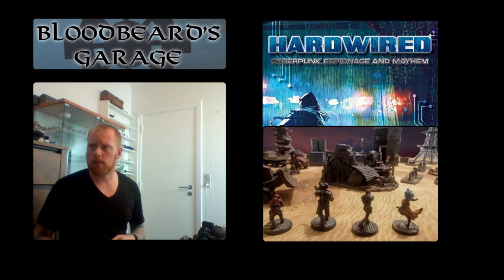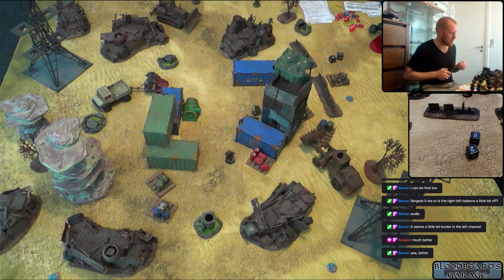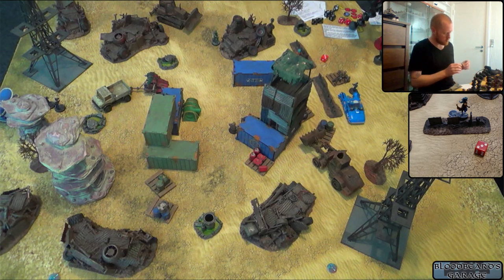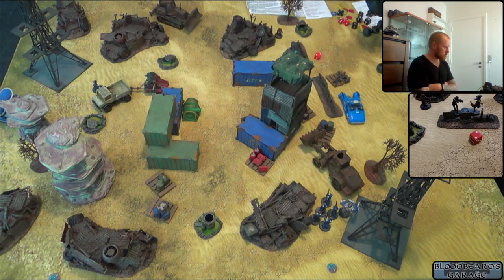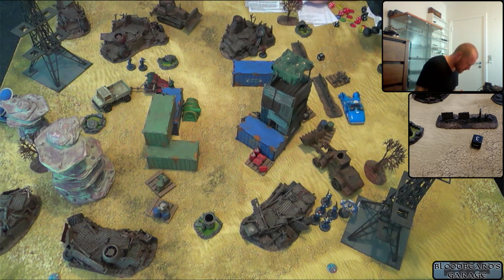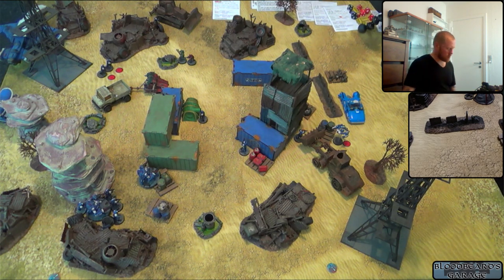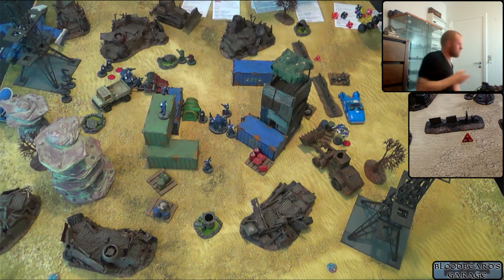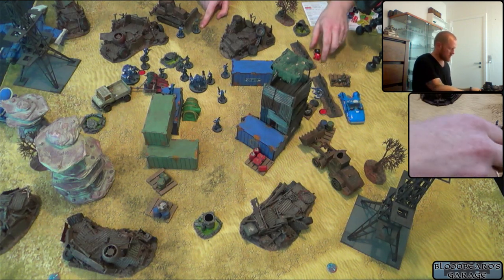Let's Play: Hardwired - Junkyard clear-out!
Played a solo game of Hardwired. My agents are going into a junkyard to remove some squatters as the site is needed for something else.

Cyberpunk skirmish gaming with 28mm miniatures.

For some photos of the board and the crew go to the blogger:

Originally streamed through twitch.

A final word

Please consider helping out my bloggerverse and its reach.
Like, follow, share - and all that stuff.

It's an excellent community with lots of hobby stuff (not just mine)